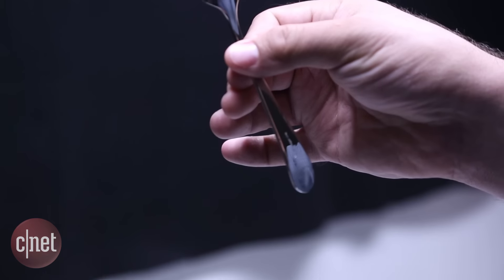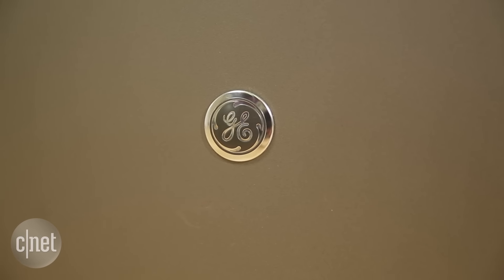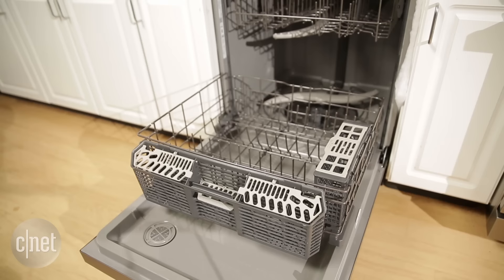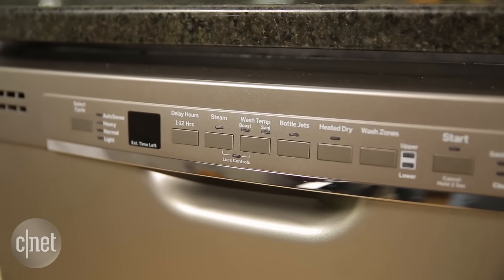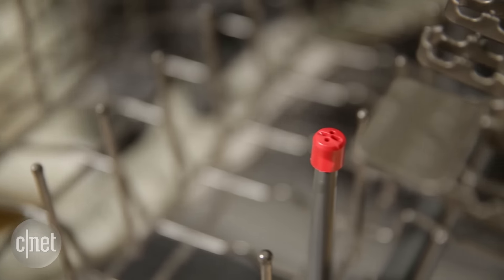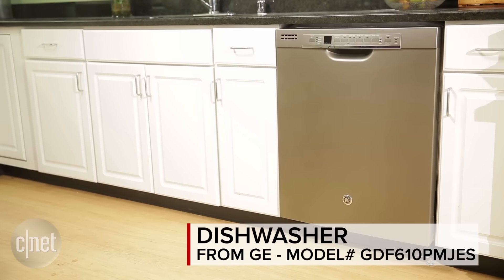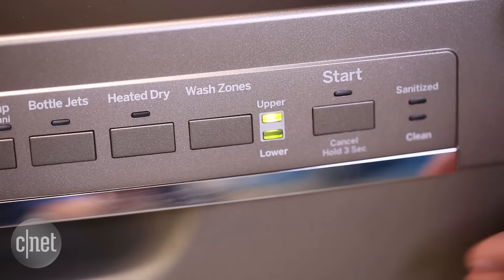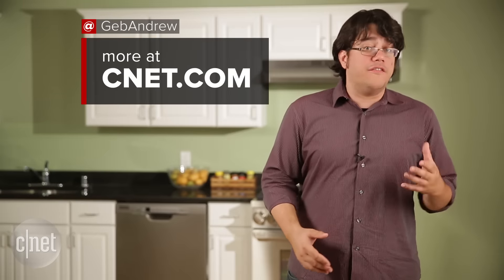Bad spoon rising: Solid GE dishwasher struggles with silverware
Despite some trouble with spoons, GE's $600 dishwasher performs well for the price.